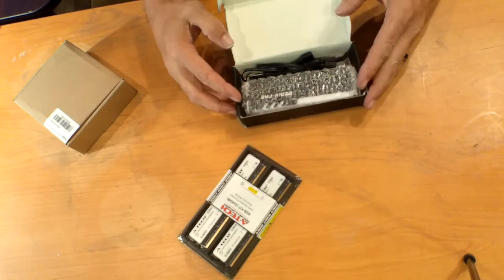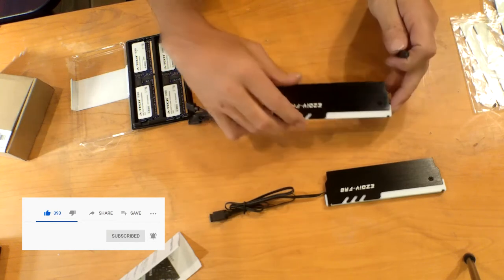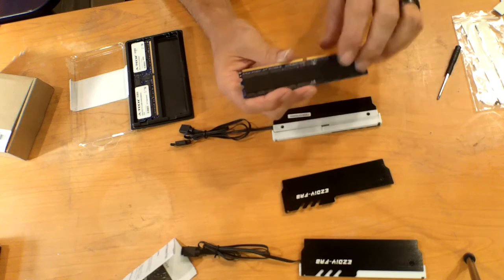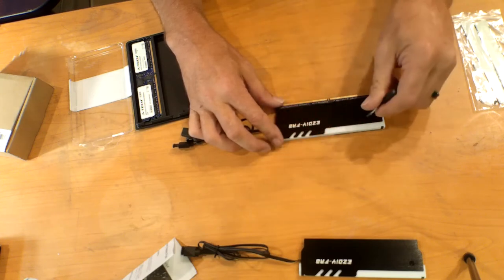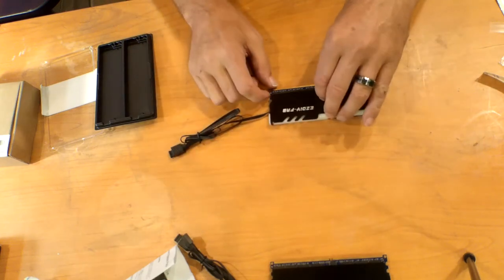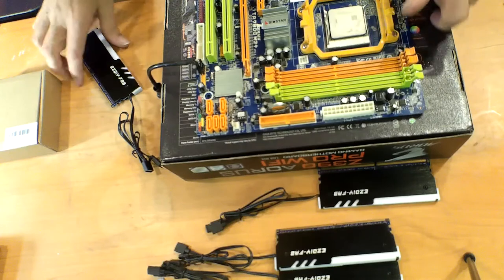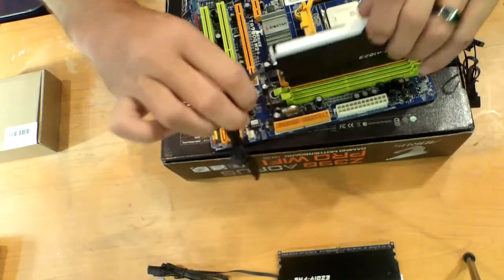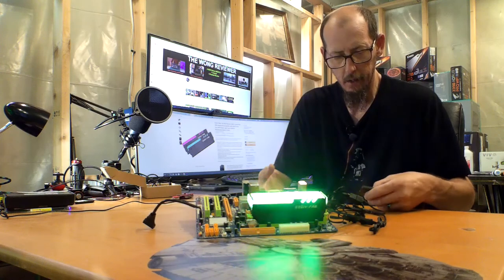HOW TO INSTALL RGB HEAT SINK ON RAM AND INSTALL THE RAM ON A MOTHERBOARD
THIS AN INSTRUCTIONAL VIDEO ON HOW TO INSTALL RGB HEAT SINK ON RAM AND INSTALL THE RAM ON A MOTHERBOARD

CPP TECH FACEBOOK GROUP JOIN TODAY!!!

RGB CONTROLER